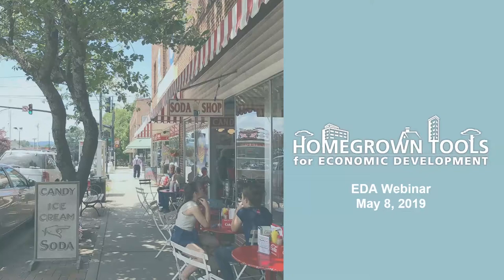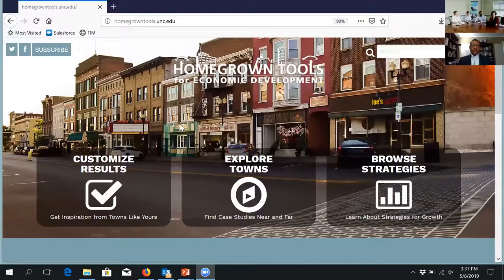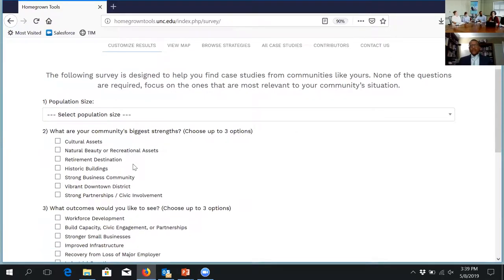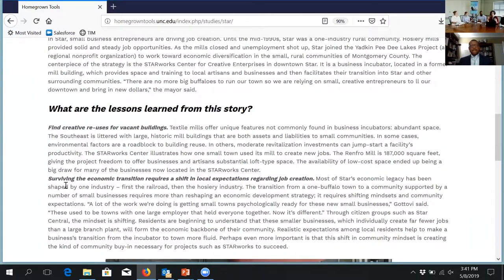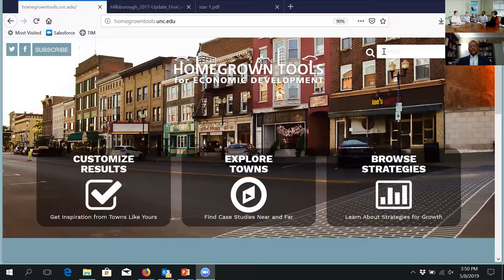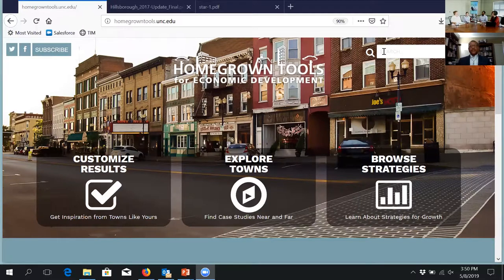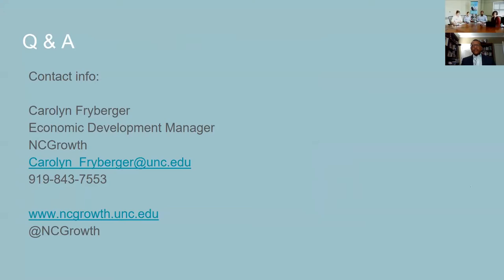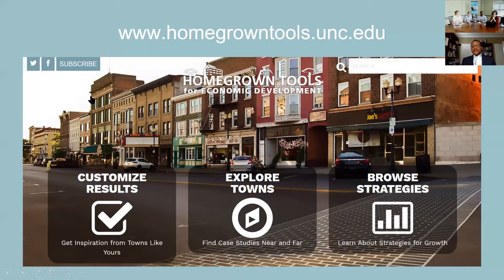Demonstration of Homegrown Tools